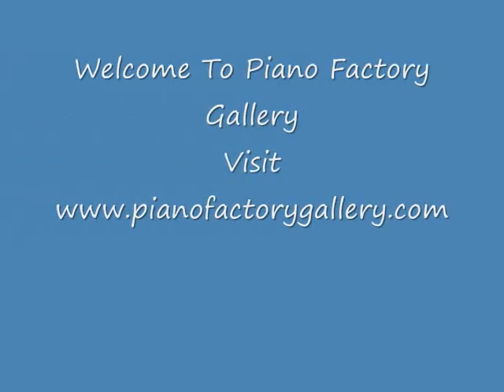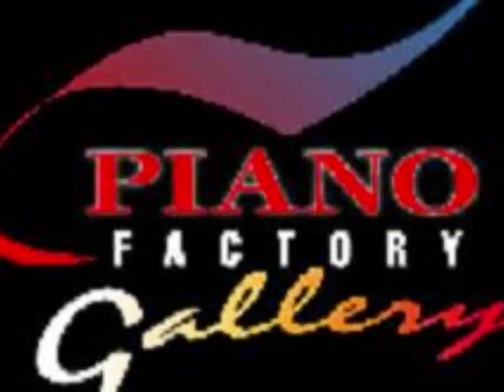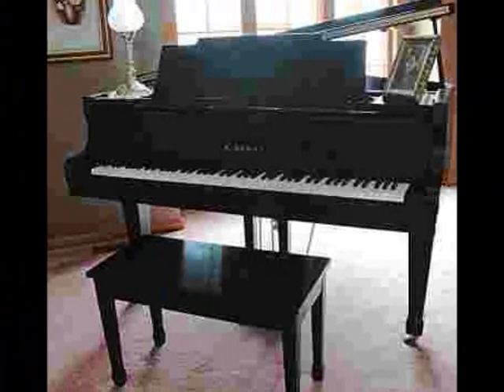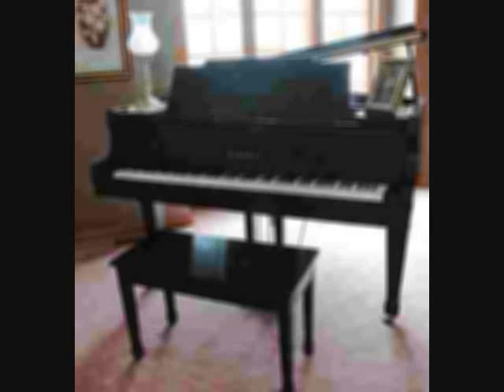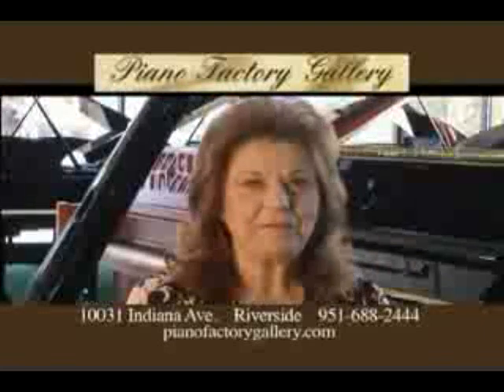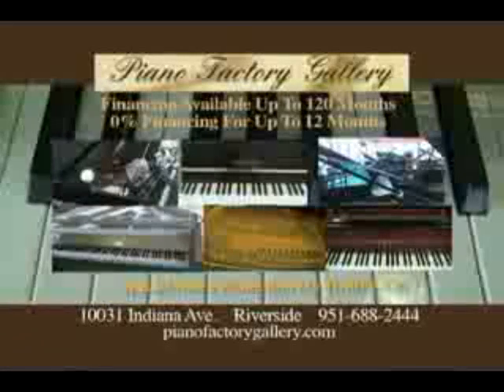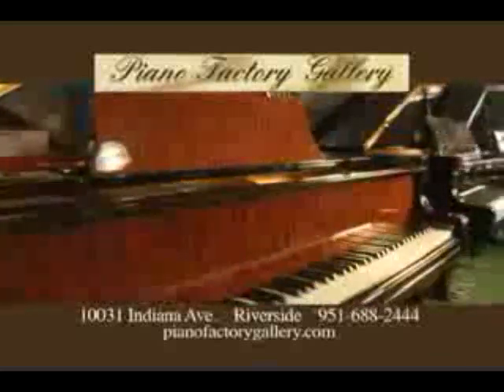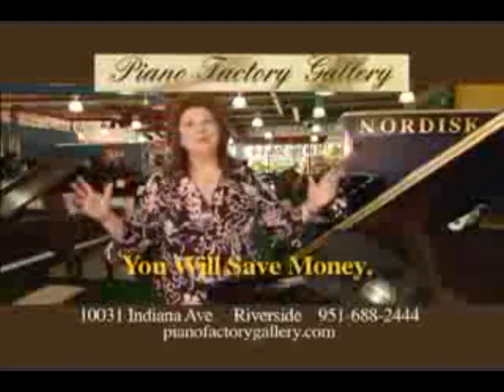Kawai Grand Piano KG 1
This piano was built in 1991 and is in excellent condition. The color is ebony poilsih. The serial number is 2027644 C231. The piano is 54 long. Give us call and we can talk.
Kawai Grand Piano KG-2D

$9895.00

This piano was built in the 1981 and is in grade A condition.  The finish is ebony polish.  The serial number is 1330838 C227.  The piano 510 long and of classical style.  Give us call today and we can talk.

We are the Kawai Dealer For Riverside, California.  Please stop by!

Shipping depends on location.

Shipping between $100-$1000.  Please call to find out.